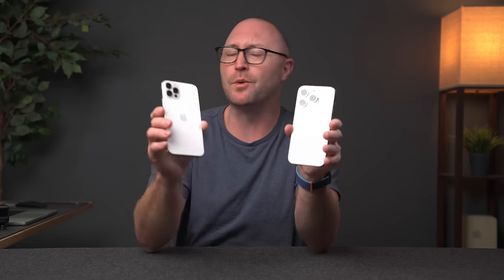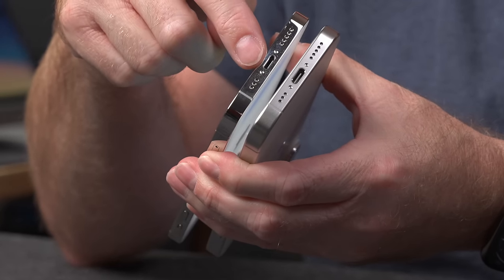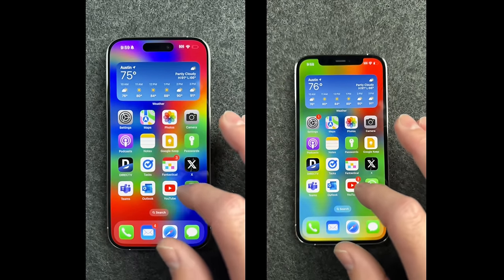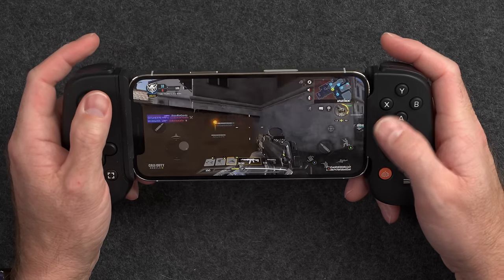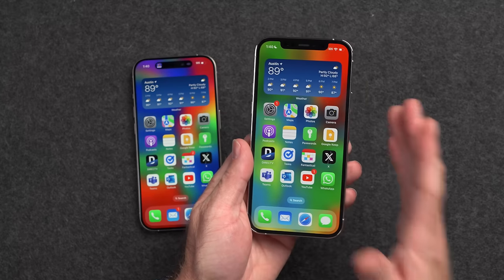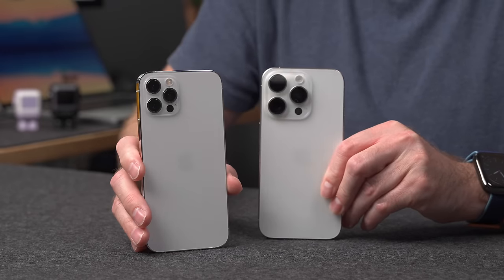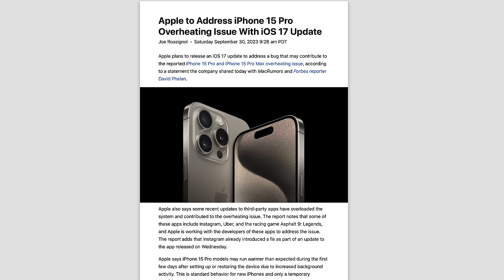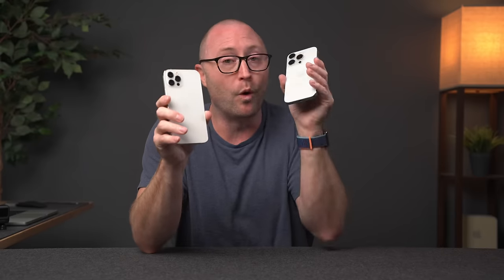iPhone 15 Pro vs iPhone 12 Pro….worth the upgrade?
Should YOU upgrade from the iPhone 12 Pro to an iPhone 15 Pro?
Check out the Pitaka MagEZ 4 and MagEZ 4 Pro cases for iPhone 15 Pro Checking out the new iPhone 15 Pro Max and Pro.
Lets look at every difference between the iPhone 12 Pro and iPhone 15 Pro including performance, design, speakers and more!

🛍️BackBone USB-C controller
🛍️Samsung T7 SSD

My Charging Partner: Ugreen Amazon store
My Case Partner: Pitaka

0:00 design and action button
5:12 display
7:44 CPU and performance
9:58 USB-C and speakers
11:33 battery
12:39 wifi, bluetooth and ultra Wideband
14:12 cameras!
18:06 iPhone 15 "controversies"
19:45 should you upgrade?